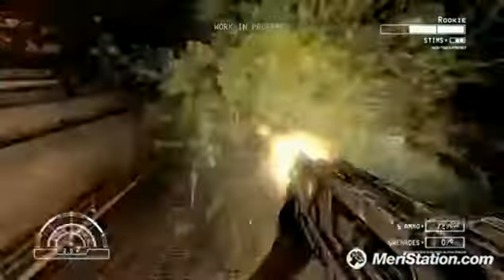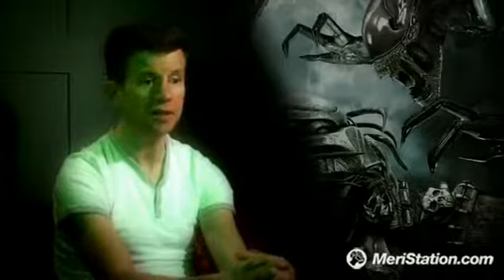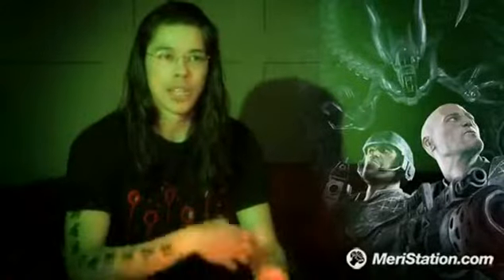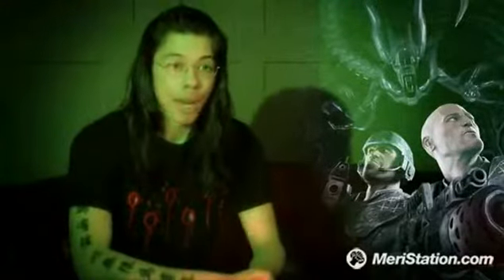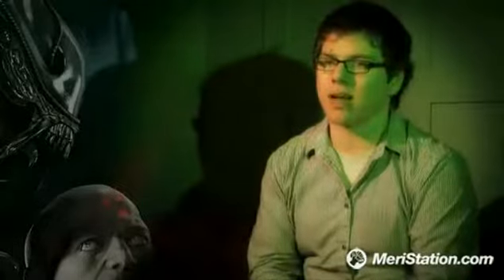Aliens vs Predator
Algunos de los integrantes del equipo de creación del título nos enseñan y explican como funciona el modo multijugador.